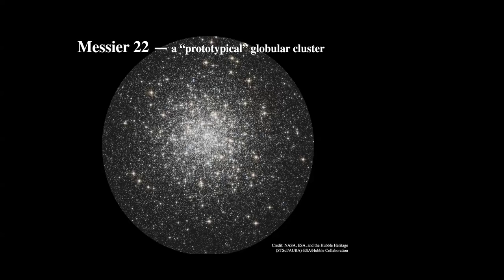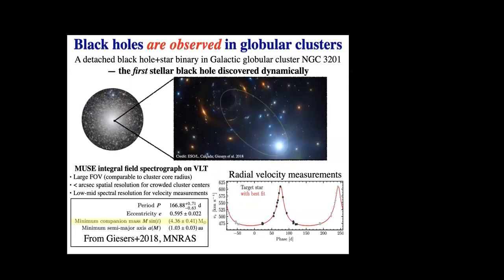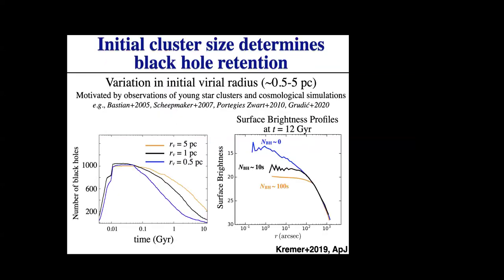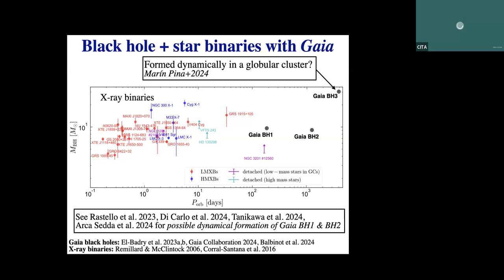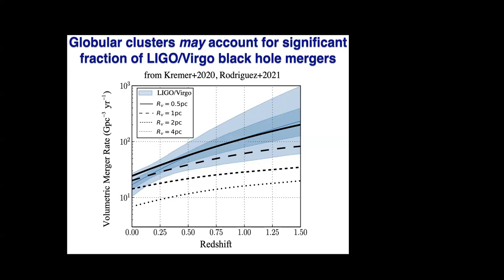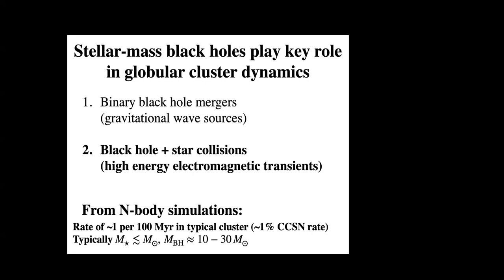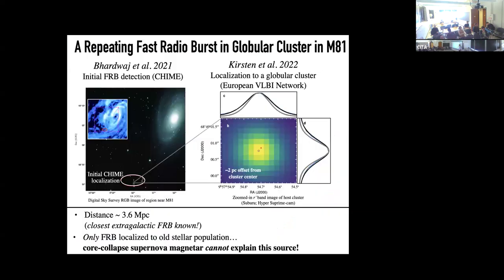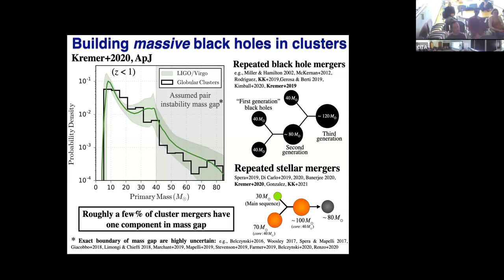1072: Globular Clusters: Astronomical factories of gravitational-wave and electromagnetic transients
Kyle Kremer (University of California, San Diego)
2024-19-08